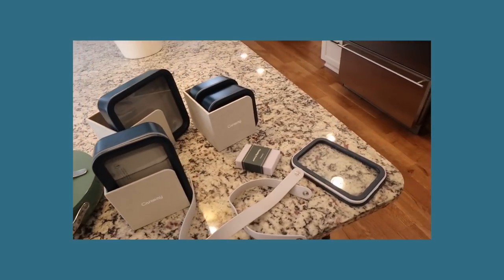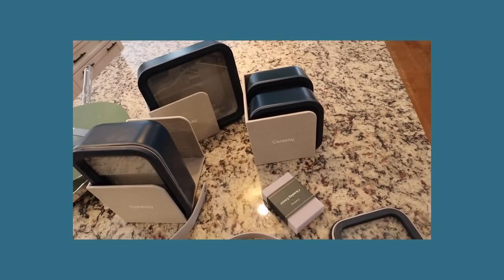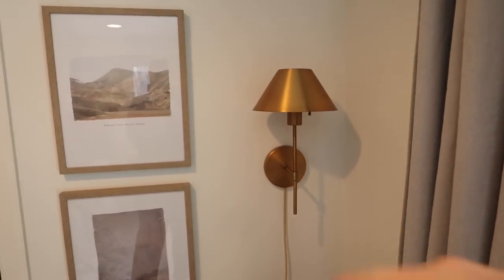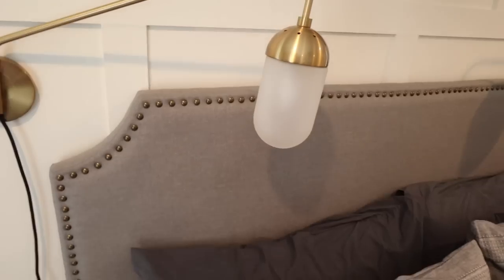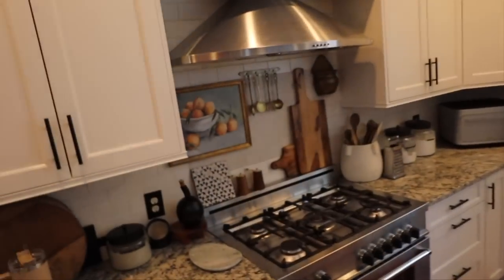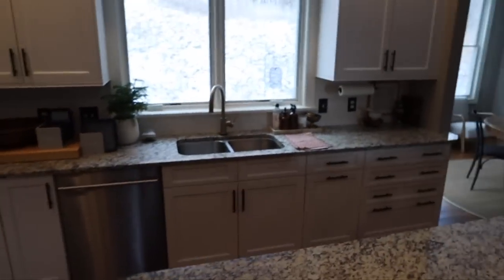Vlog: Let's Catch Up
Please read all sizing measurements carefully.

Narwal Freo (robot)
Fellow Tea Kettle
Nespresso Pod Organizer
Tea Drawer Organizer Cup (Driftwood)

VLOGGING CAMERA:
Canon M50
Canon 50mm Lens